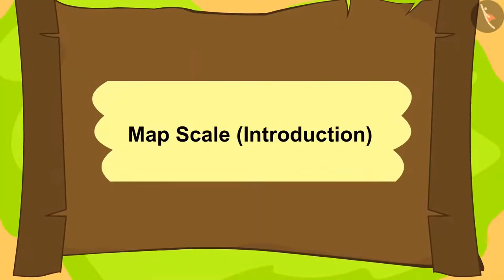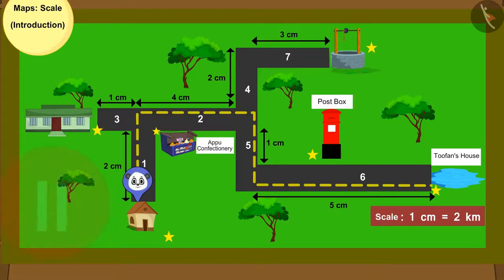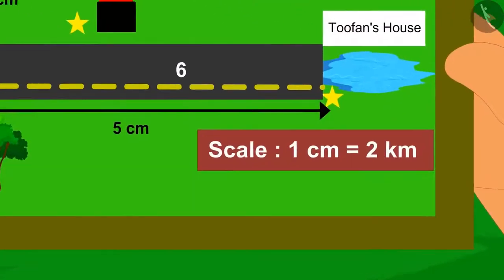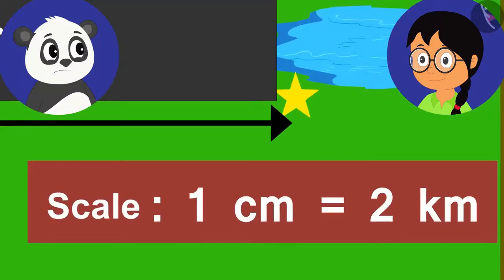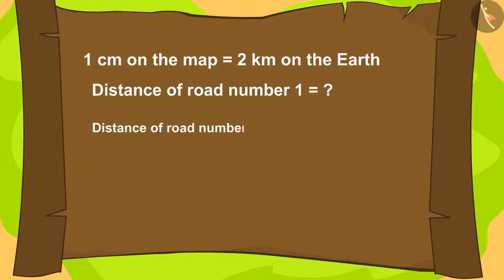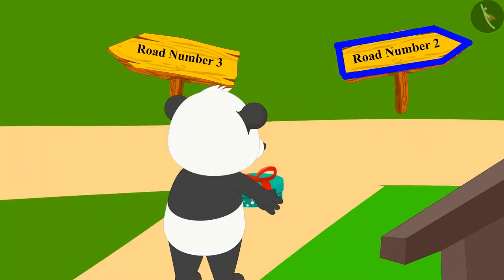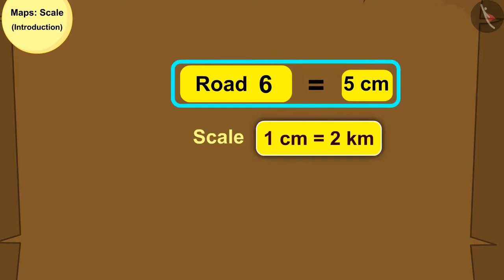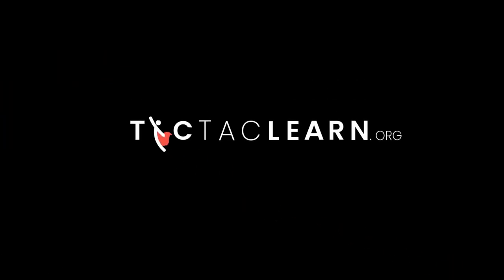Use of scales in maps | Part 1/3 | English | Class 5